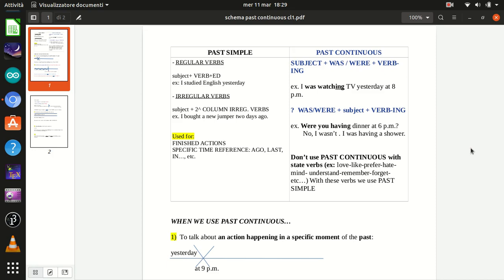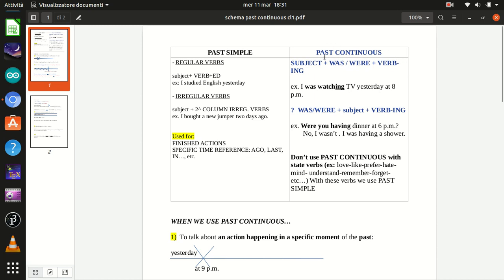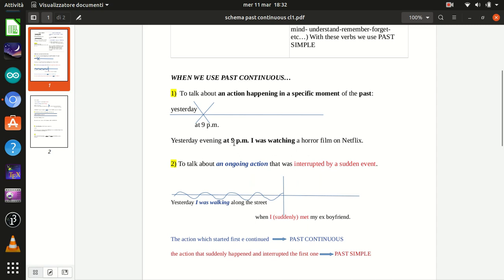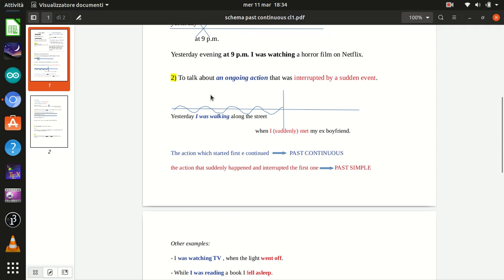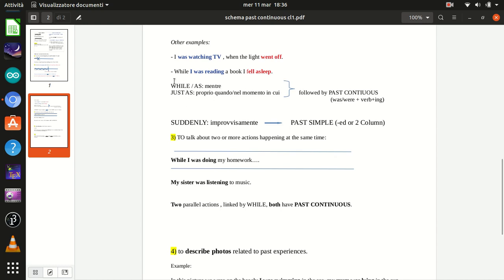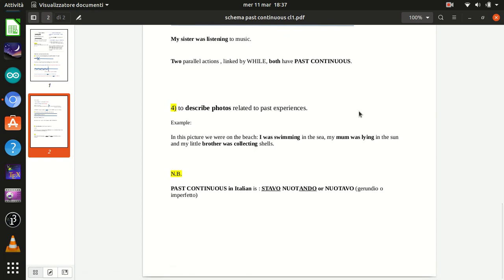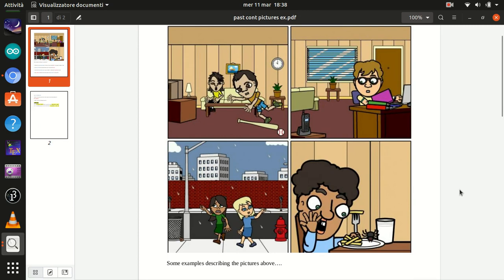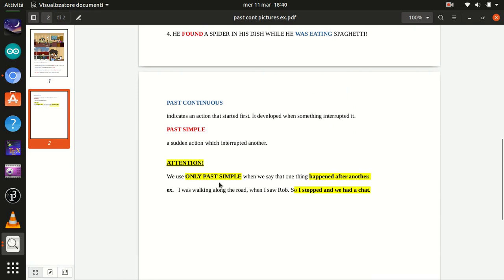pastcontinuouspastsimplelessoncl1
A lesson in English for Italian students about past continuous and past simple, structures and uses.